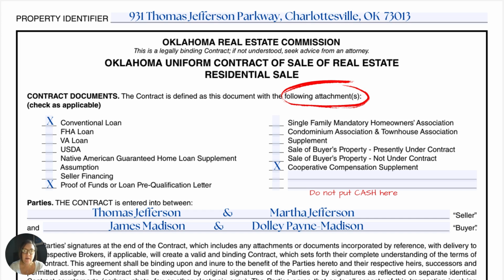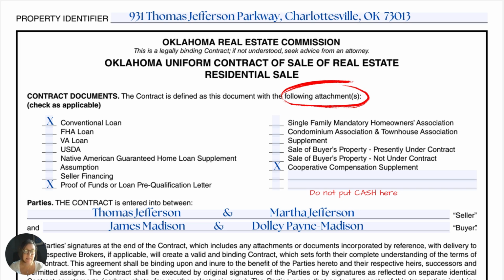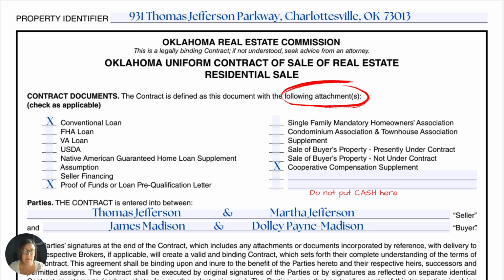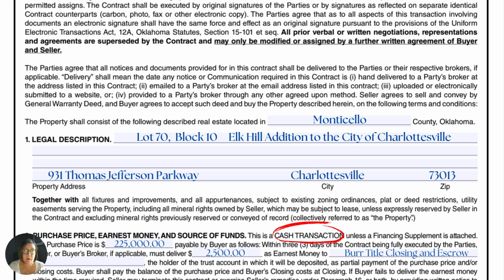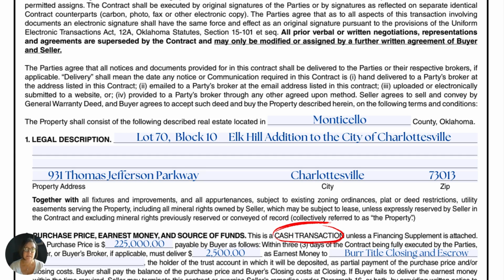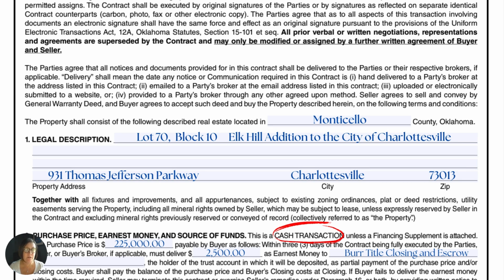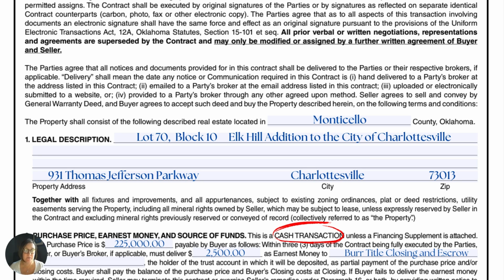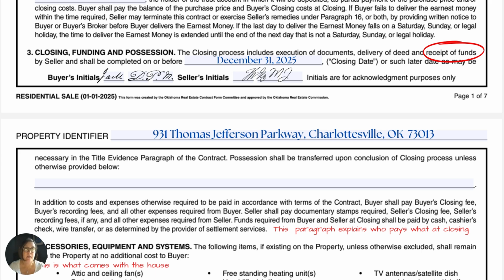2025 Oklahoma Residential Sale Page 1